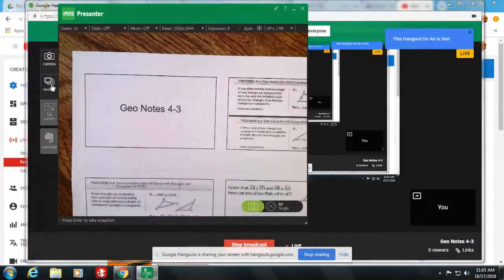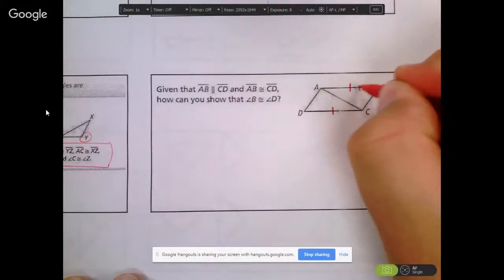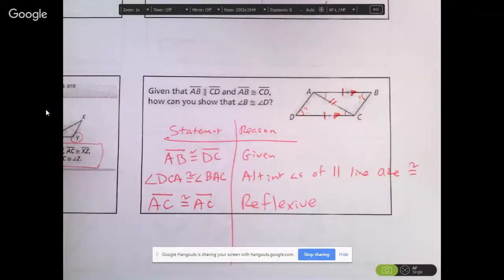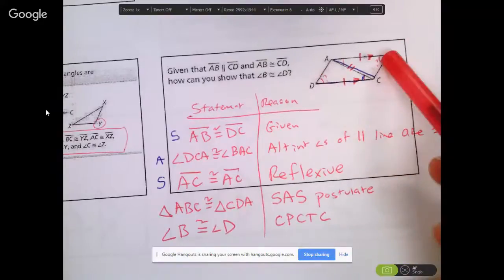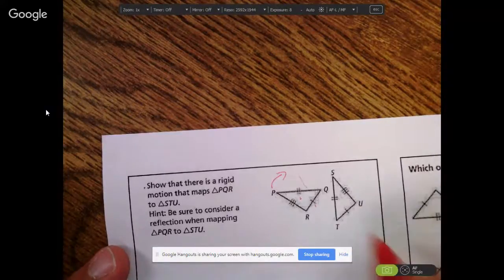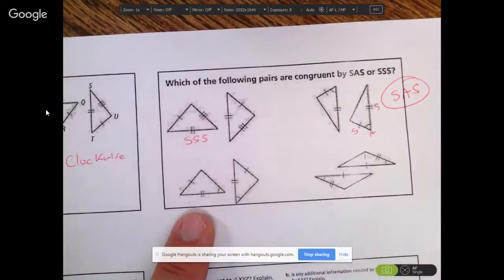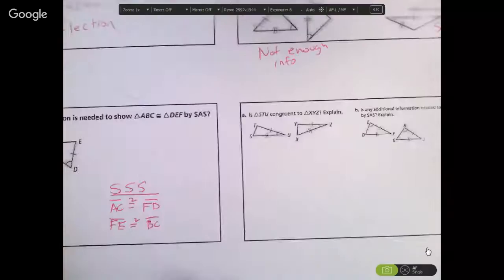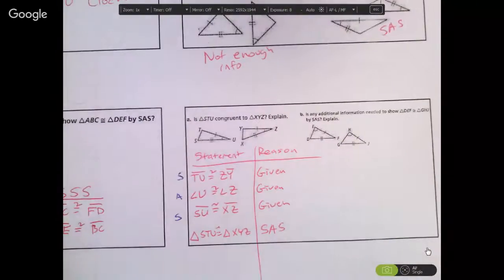Geo Notes 4-3